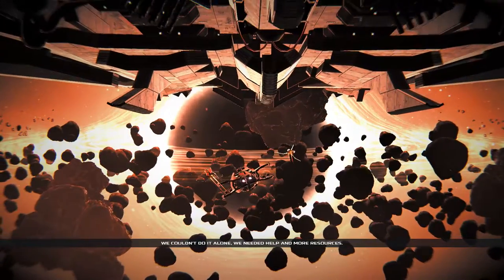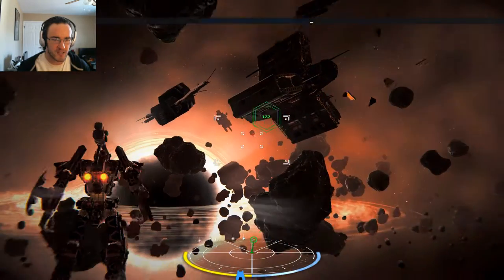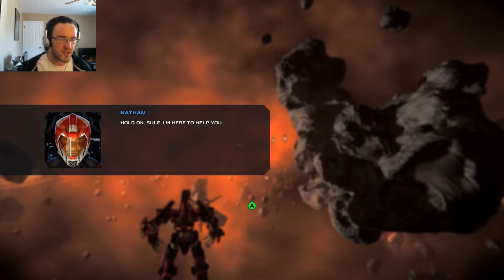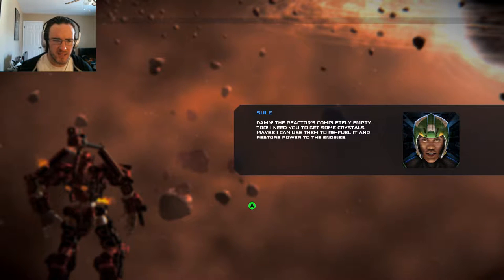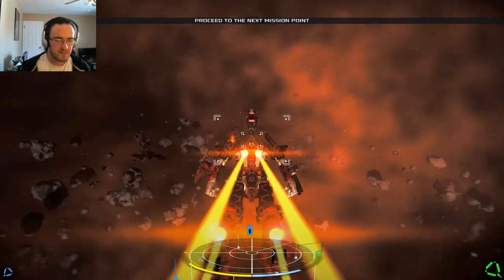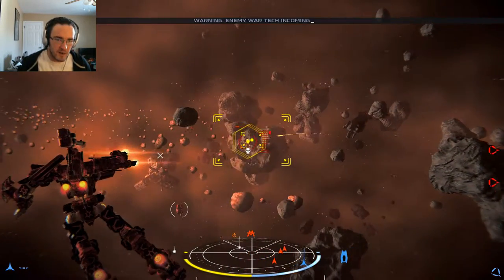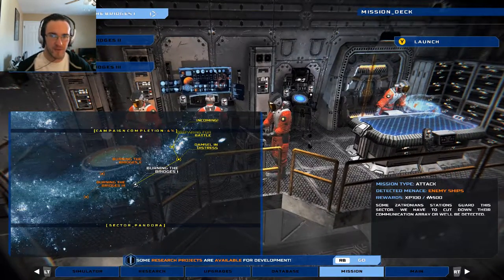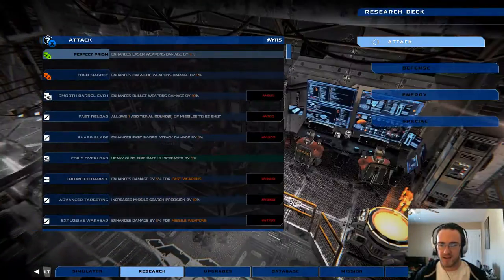Enemy Clashing / War Tech Fighters Episode 02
Today I'll be learning how to win a one-on-one clash battle with another War Tech while we attempt to help our pal Sule In War Tech Fighters.